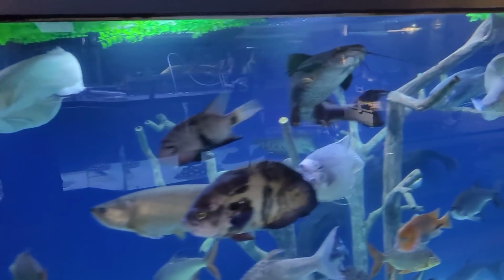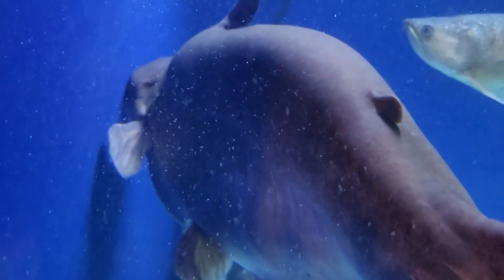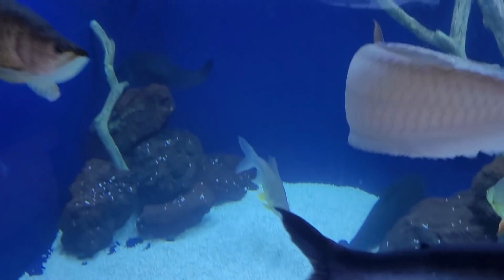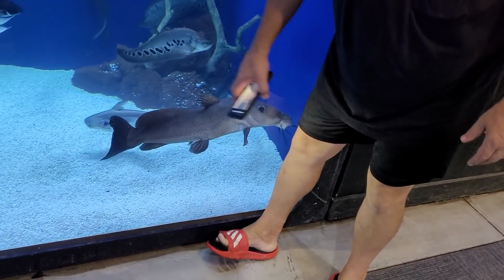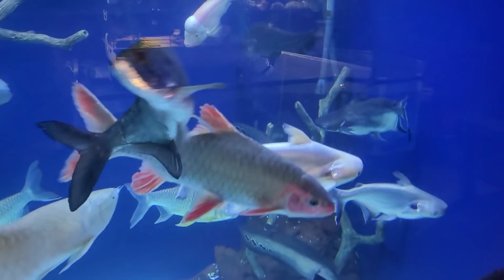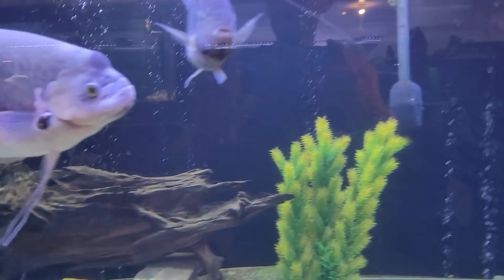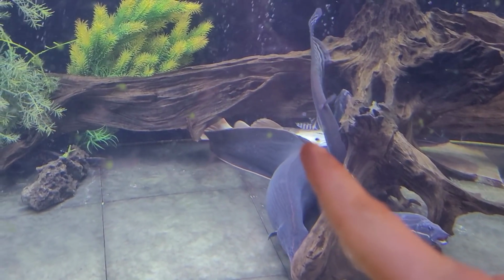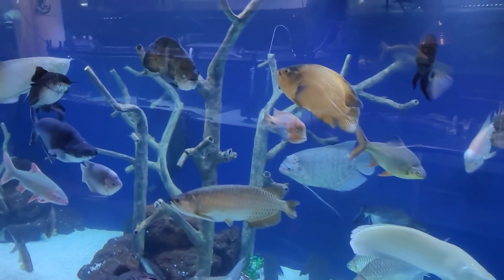4,400 Gallon and 1,000 GALLON Tank Tour and Stock Update.